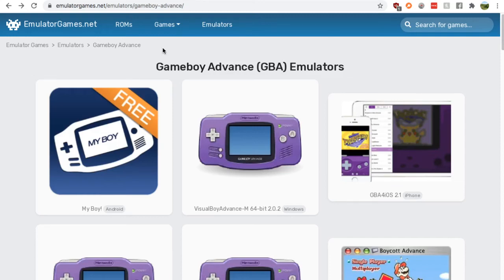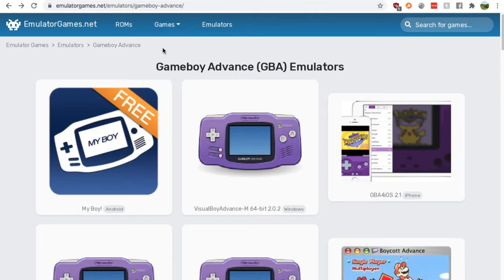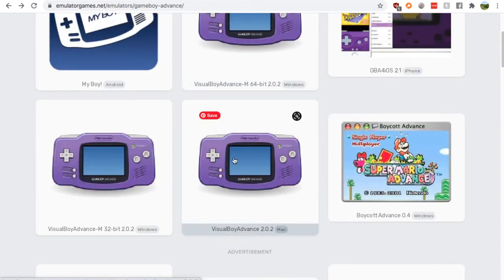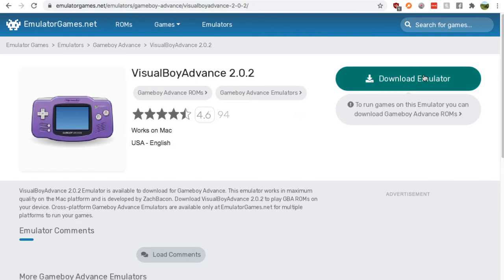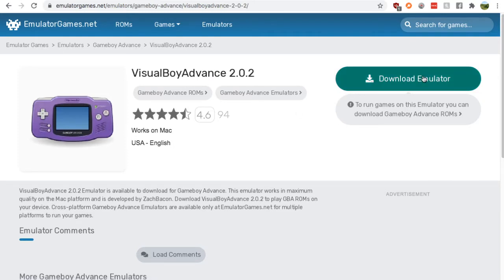Playing Mini-Cartridges! - Gameboy Advance Emulator for Mac [2020]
Having trouble finding a Gameboy Advance emulator for your Mac? Sometimes programs aren't the most trustworthy when looking for a Macbook, so let me show where you can download this program!
(aff)
About this video: Hey guys, it's Nick from RetroGames HQ, and today I'm going to show you where you can safely find a Gameboy Advance emulator for a Mac.

All you need to is Google search "Gameboy Advance emulator" and click on the Emulator Games link. From there pick the "VisualBoyAdvance" emulator with "Mac" in the title. From there you can easily download it and start having fun!

That's all that needs to be done to find a GBA emulator for a Macbook!